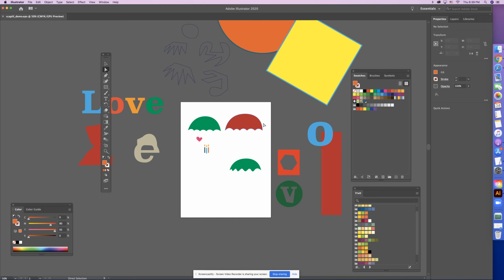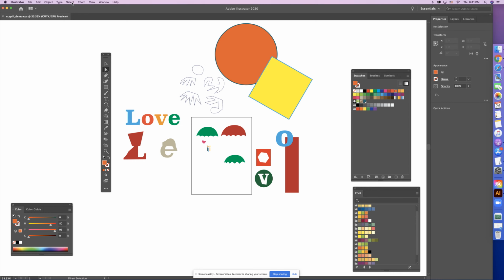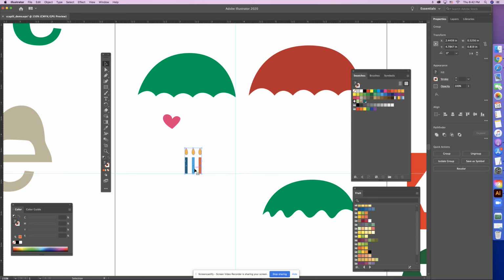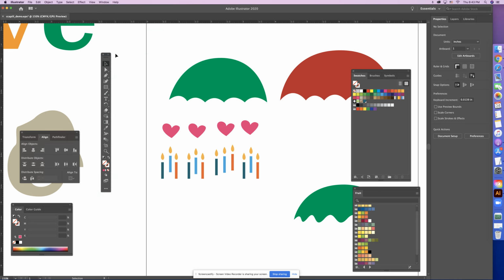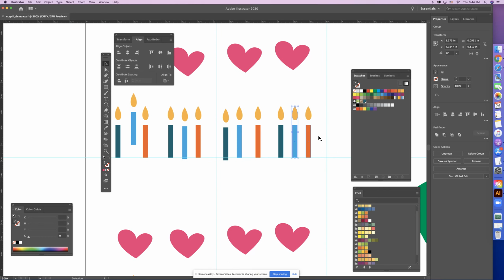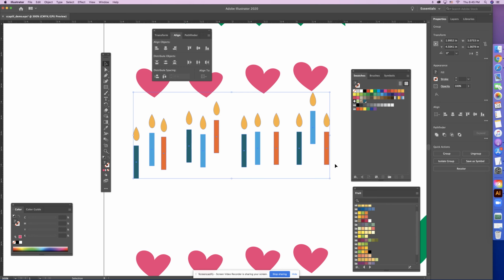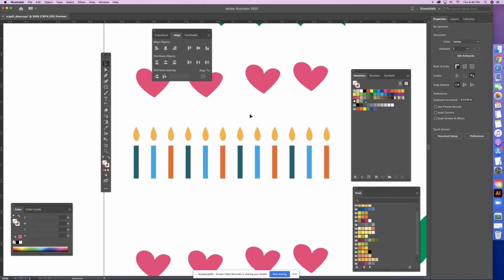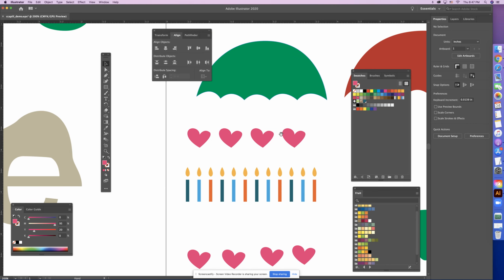Program related extras